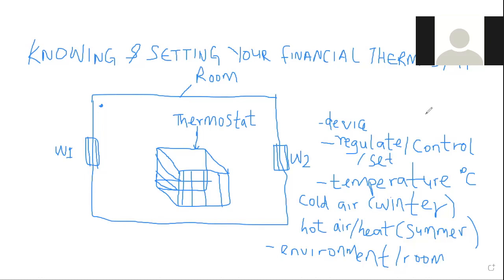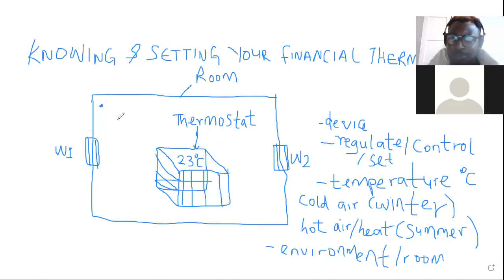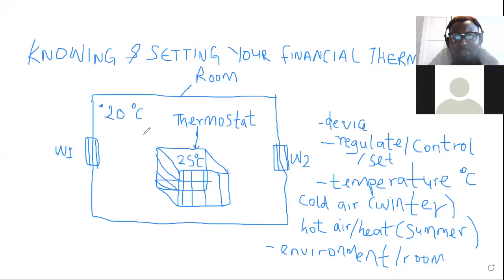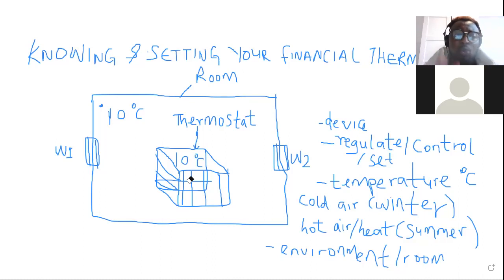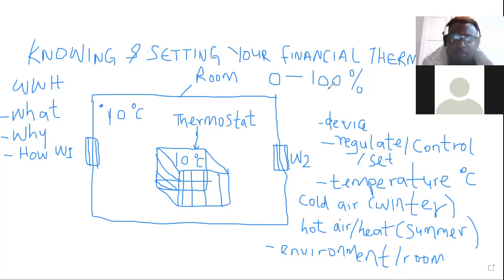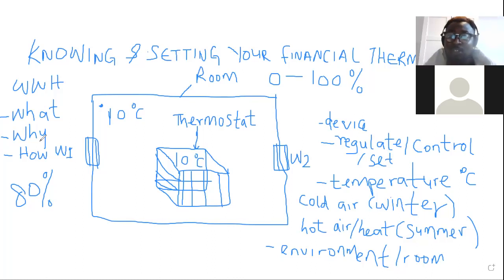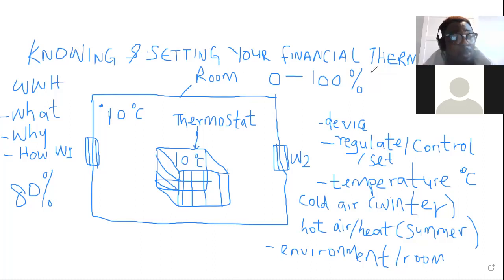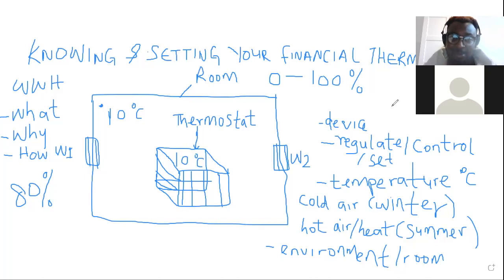Knowing & Setting Your Financial Thermostat For Success | LEAGUE OF CHAMPIONS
This is one of the special weekly training for the League of Champions team. Watch it till the end, if you want to realize your potentials in the connected economy.